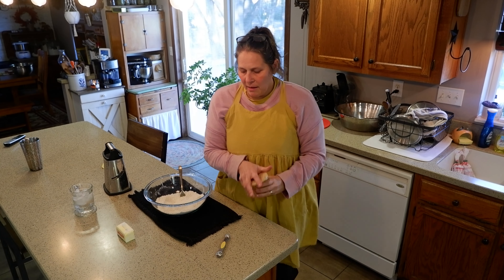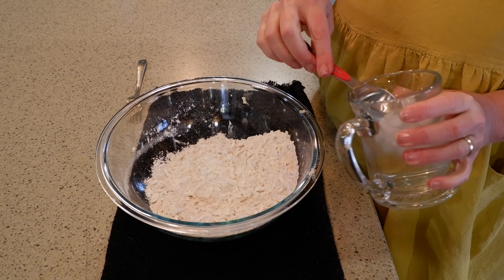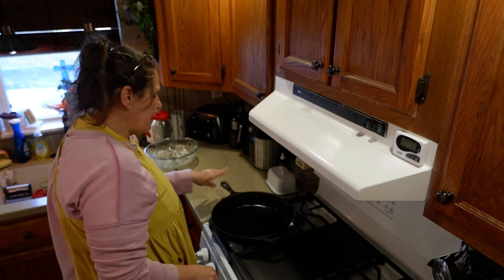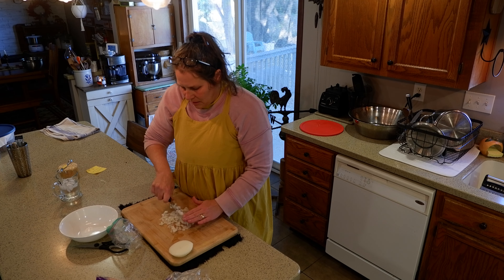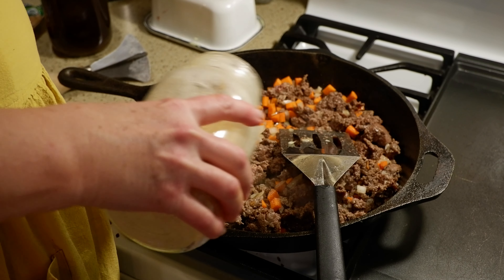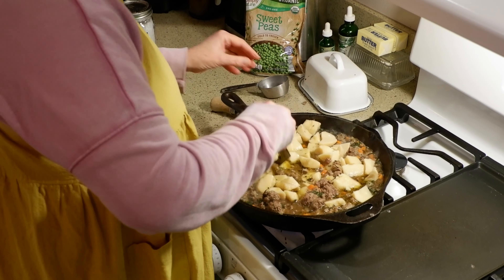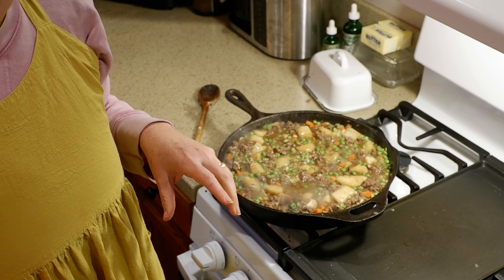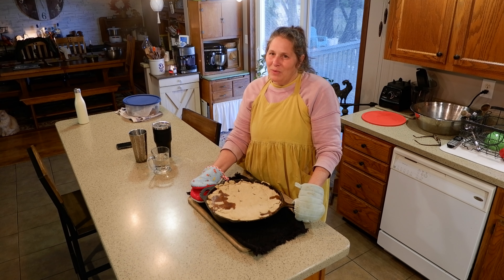Making an Easy Simple Weeknight Dinner | Beef Pot Pie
Hi Friends, I thought I would share with you an easy weeknight recipe that is loaded with nutrition and will take about an hour to get on the table for your family.

Pie Crust:
198g of fresh milled flour, soft white
1/2 teaspoon of salt
1 stick of butter
6-8 Tablespoon of cold water

Pot Pie Filling:
2 lbs hamburger
1/2 cup of diced onion
3 carrots diced
1/2 cup zucchini, freeze dried
1/4 cup kale
1 Tablespoon Nettle
1 bag of peas
1 quart of canned potatoes
1 quart of beef bone broth
1/4 cup of arrowroot powder

Bake in 350F oven for 30-45 minutes or until pie crust is done.